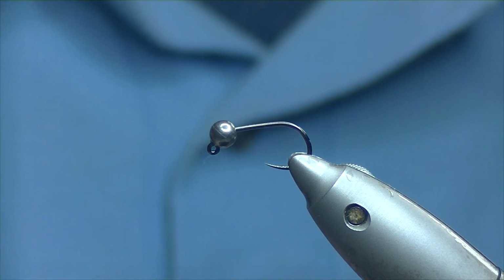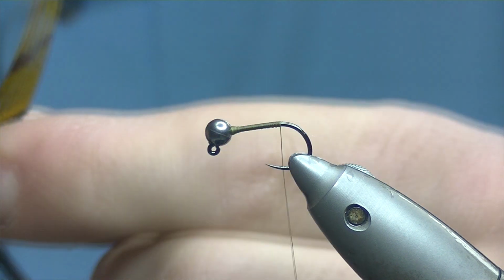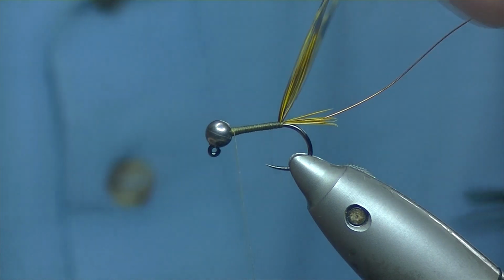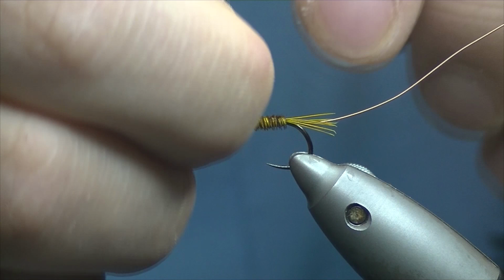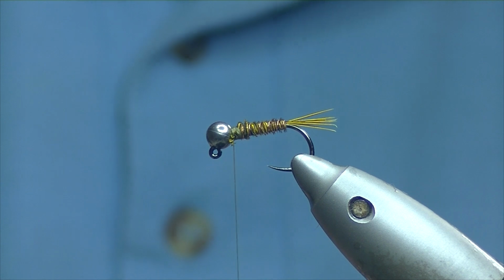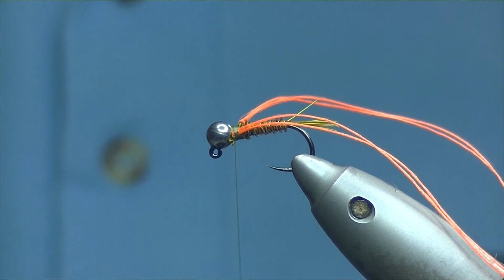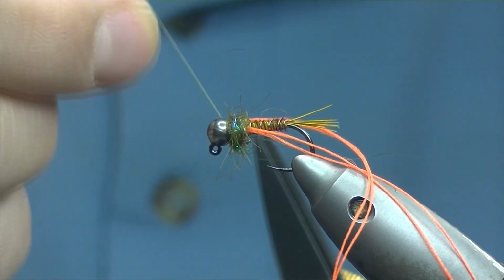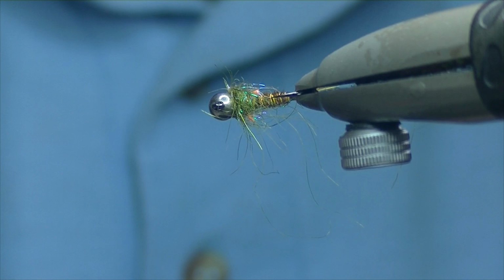Fly tying The Olive Jig Nymph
Just another simple nymph pattern that I use when Euronymping
Hook - Fulling Mill Jig 12#
Bead - 3.8mm Black Nickel Tungsten
Thread - Uni-Thread Olive Dun 8/0
Tail - Pheasent Tail Dyed light Olive
Body - Pheasent Tail Dyed Light Olive
Wing Buds - Glo-Brite No5
Thorax - Olive Seals Fur Mixed With Flash
Head - Sealed With Gulff Minute Man Super Glue